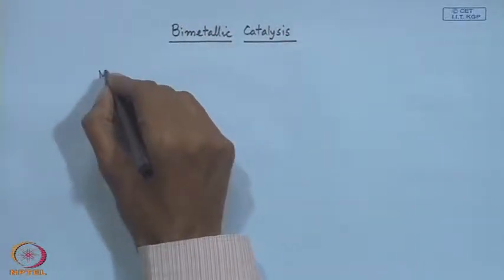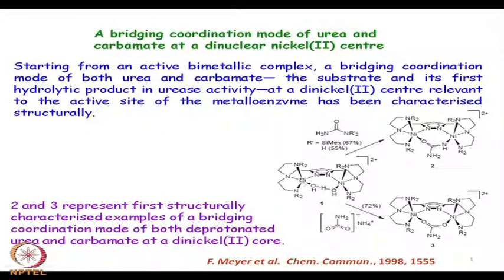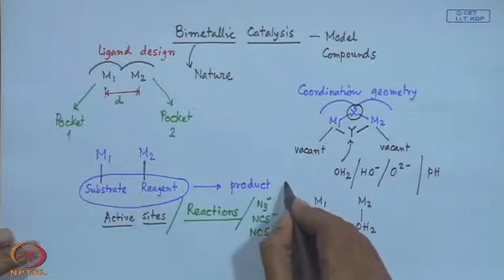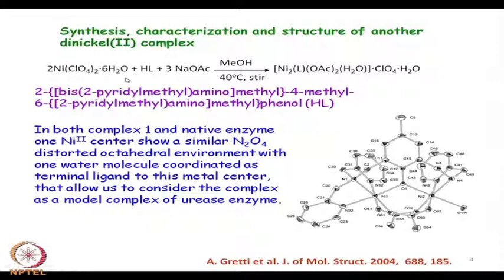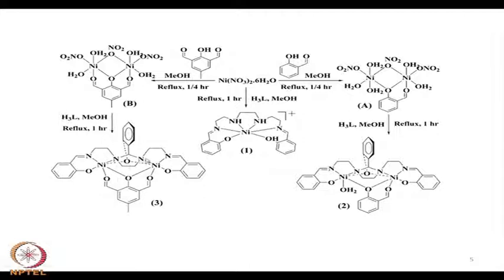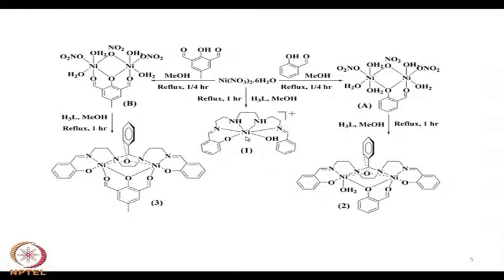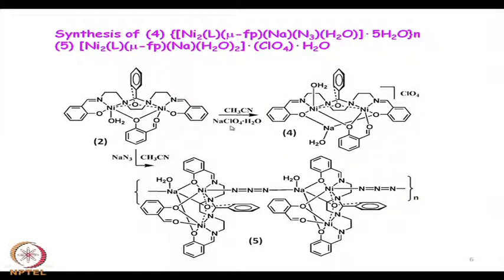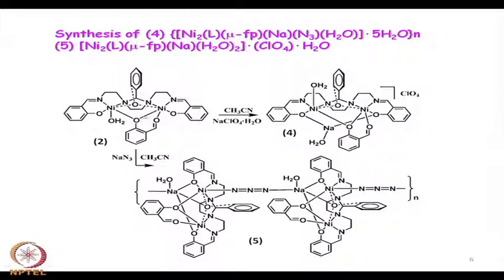Mod-20 Lec-20 Nickel Enzymes - IV